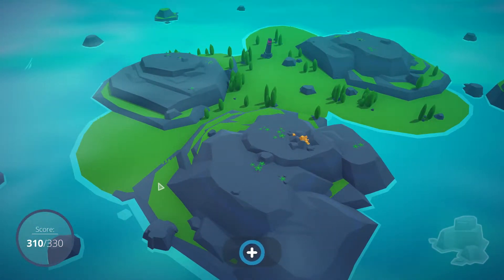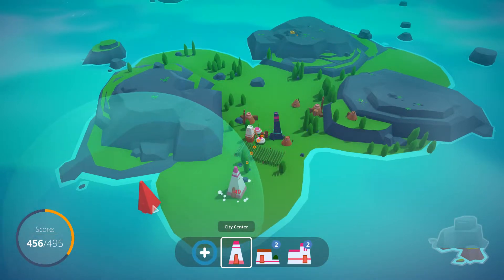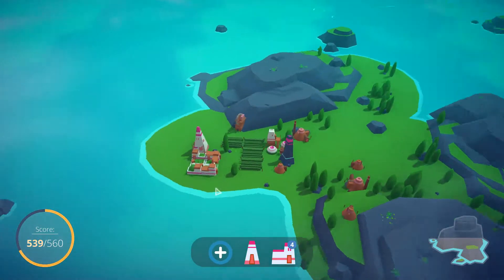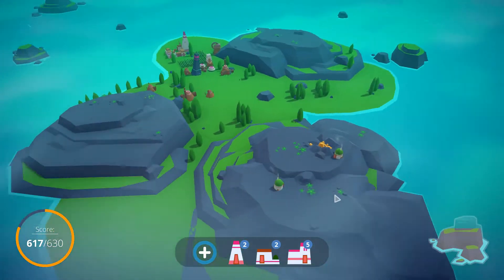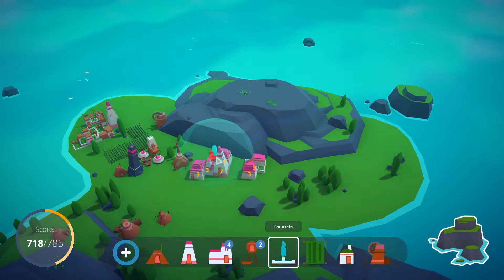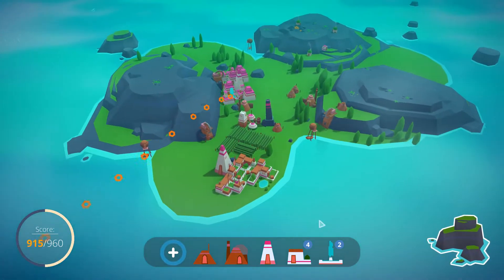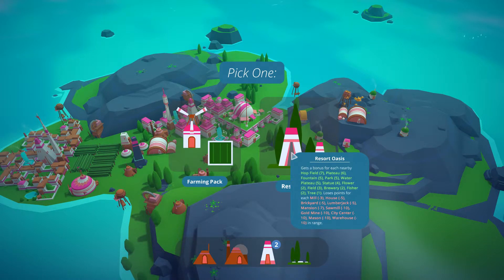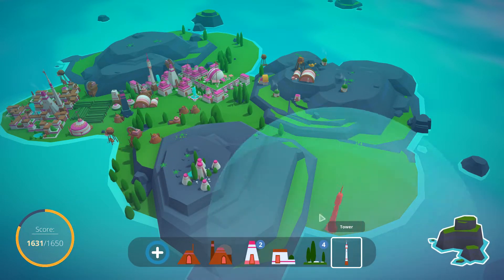A Relaxing City-Builder | ISLANDERS | Ep. 2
Welcome to Hide&Geek and welcome back to the Islanders mini-series. We've skipped through several islands and settled on the one looking best. Take a look for yourself!

What the developer says:
You want to build beautiful cities without investing hours on end into stressful resource management? Say no more! ISLANDERS should be right up your alley.

ISLANDERS is a minimalist strategy game about building cities on colorful islands. Explore an infinite number of ever-changing new lands, expand your settlements from sprawling villages to vast cities and enjoy the relaxing atmosphere.